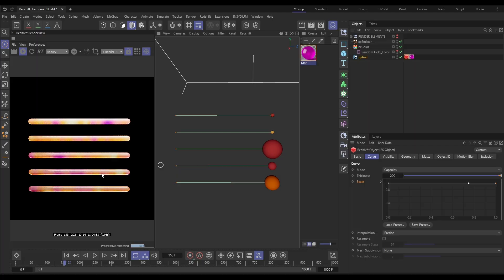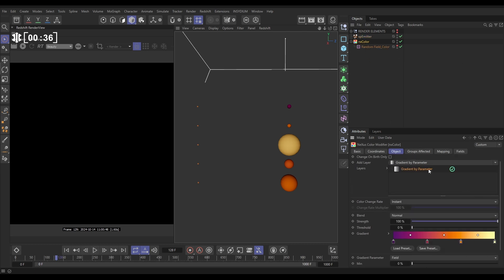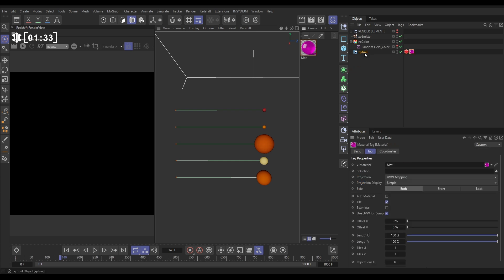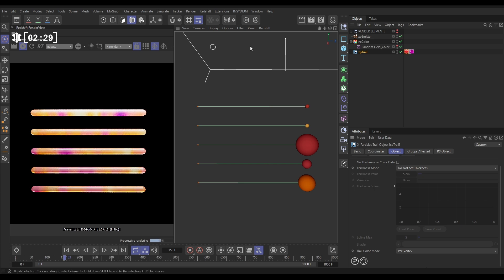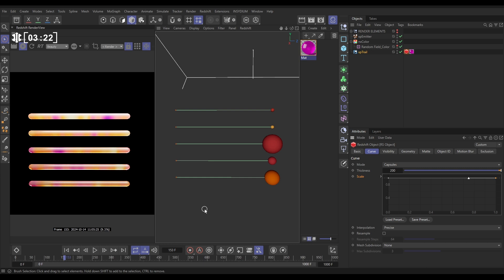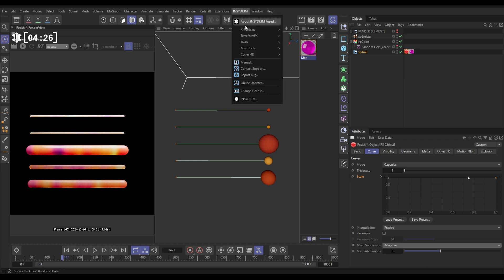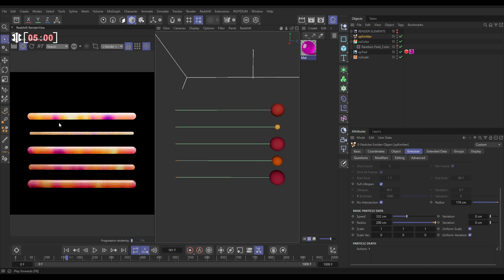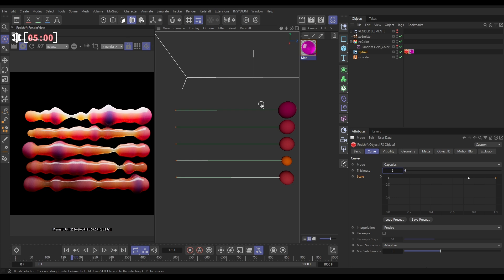Top Tip Tuesday - Varied Trail Thickness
In Top Tuesday today, the xpTrail object is explored and its thickness settings are adjusted for different looks at render time (trail thickness can be driven by the particle radius to give a more varied result). Some particle radius animation is set up, which is passed on to the thickness of the trails, which are then set up to render in Redshift.